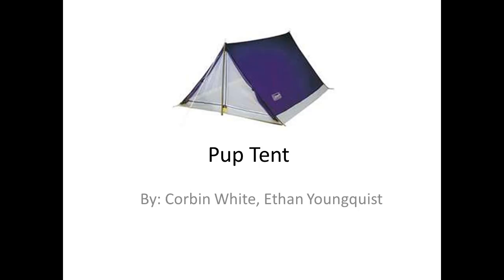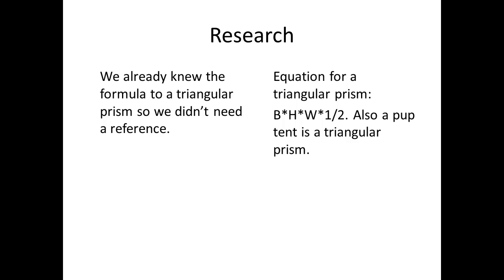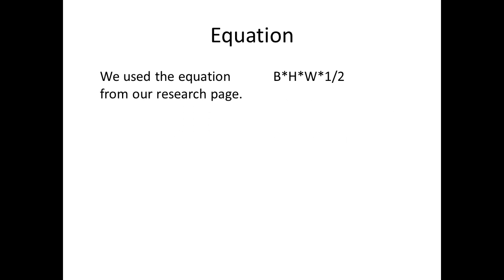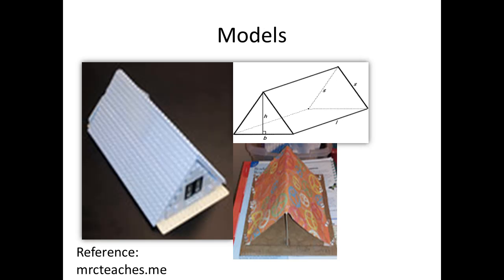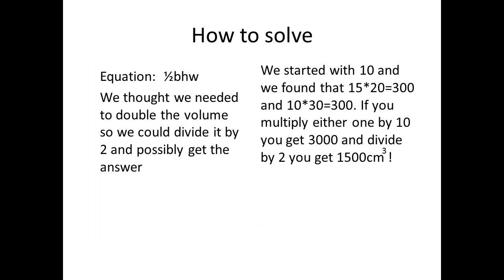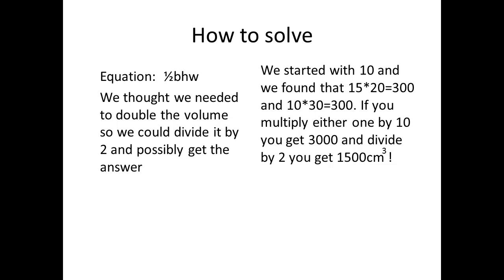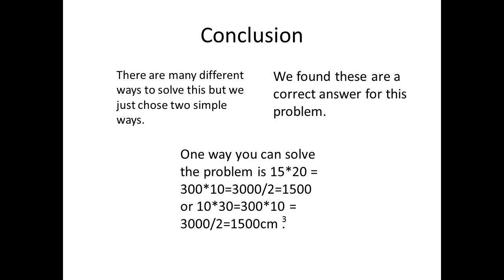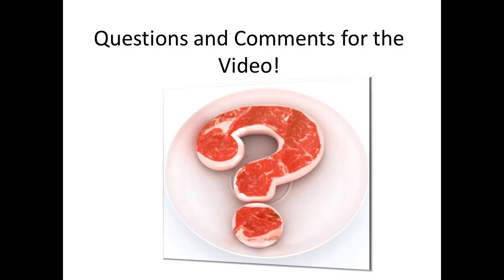Volume of a Prism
Find the volume of a prism by designing a pup-tent.